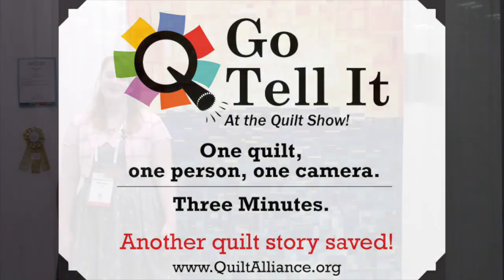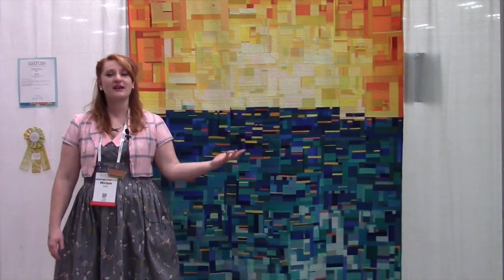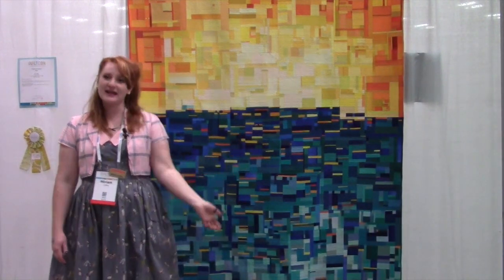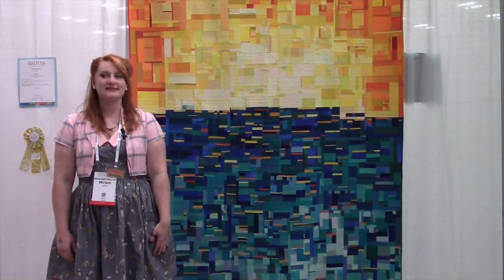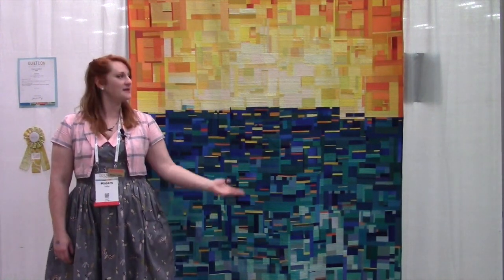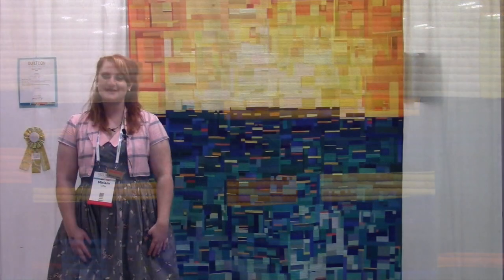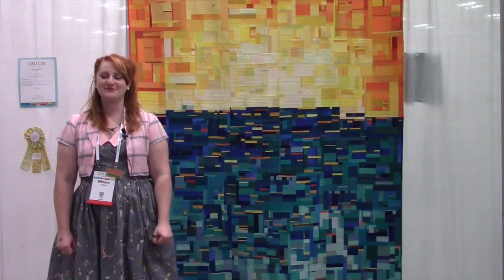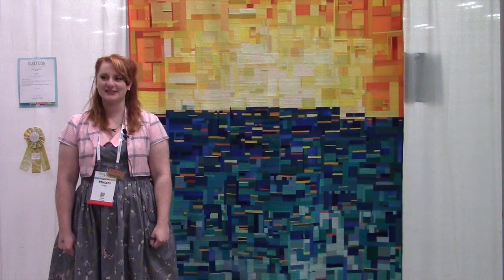Go Tell It at the Quilt Show! interview with Miriam Coffey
"Go Tell It at the Quilt Show!" is a Quilt Alliance project designed to capture the stories of quilts where quiltmakers gather. Miriam Coffey was interviewed during QuiltCon 2015 in Austin, Texas.